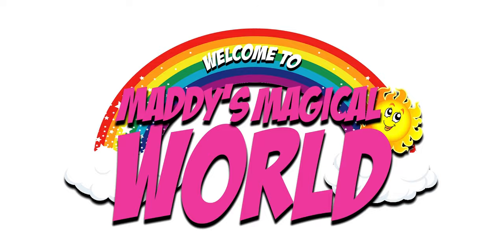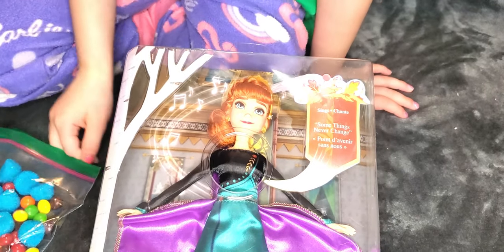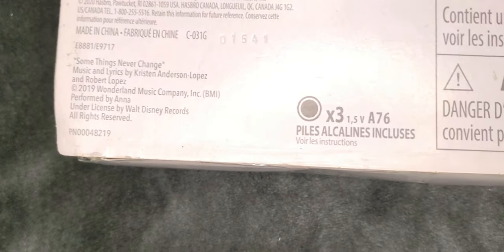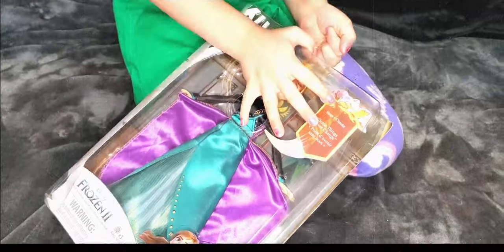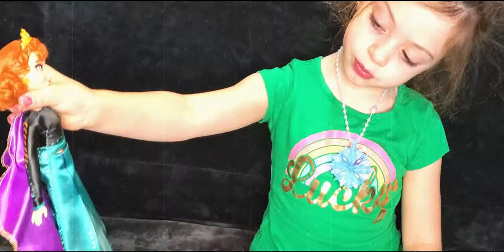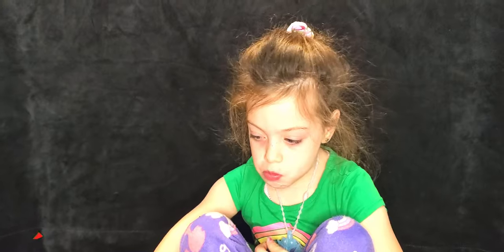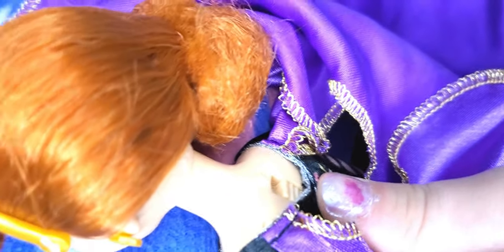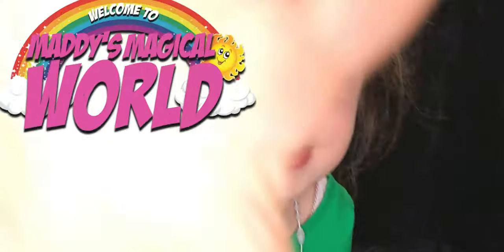Unboxing Disney Frozen 2 Anna Singing Doll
Hi guys, this is my 14th Christmas present in 2021. In this video, I'll be Unboxing Disney Frozen 2 Musical Adventure Anna Singing Doll.

When you press the button on her bodice, you hear the Anna doll sing "Some Things Never Change" not only in English but French as well. In this Disney Frozen 2 Musical Adventure, Anna Singing Doll wears a movie-inspired dress with glitter accents and includes a pair of shoes, earrings, and a tiara. Did I mention, that she's bilingual?

I'm a huge fan of the Disney Frozen movies. I'm in love with this Disney Frozen 2 Musical Adventure Anna Singing Doll as I can play out scenes of the movies or create my own. I was able to start playing with Disney Frozen 2 Musical Adventure Anna Singing Doll right out of the box.

Get your own and start Unboxing Disney Frozen 2 Musical Adventure Anna Singing Doll